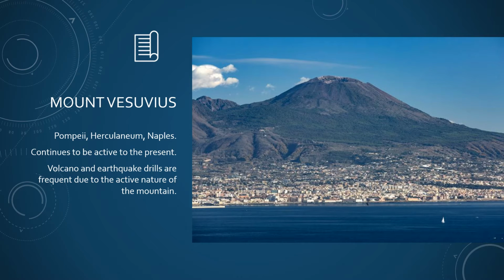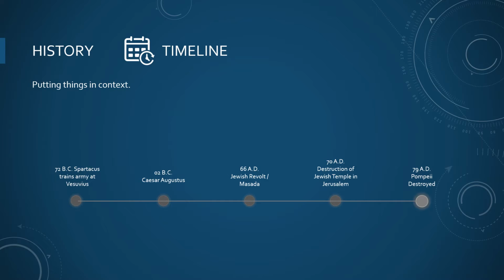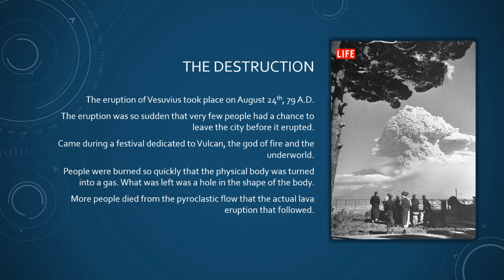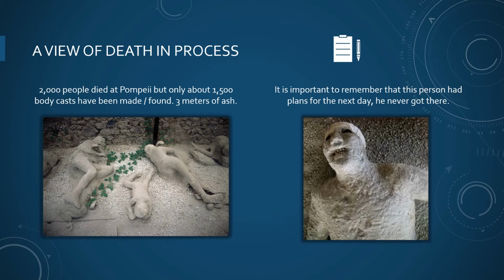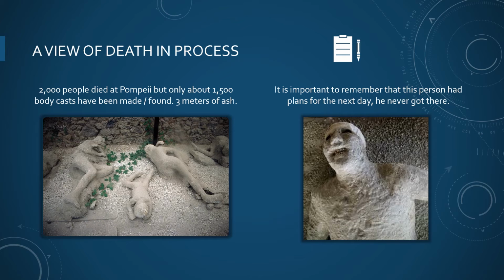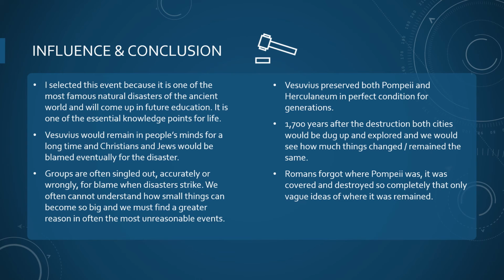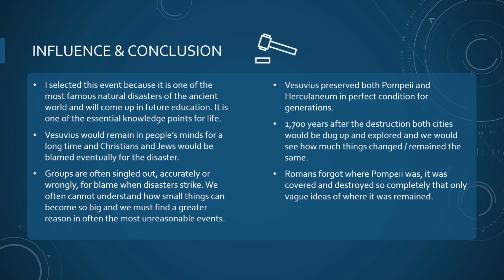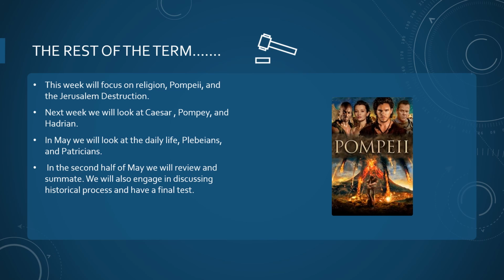The Destruction of Pompeii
This video was created for my Roman History class I teach at Shildeg School in Ulaanbaatar, Mongolia.